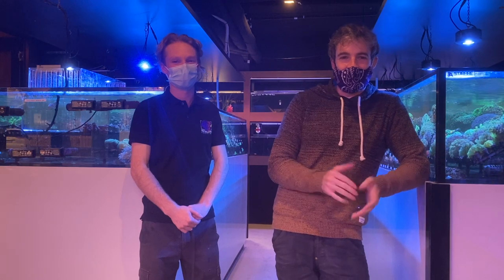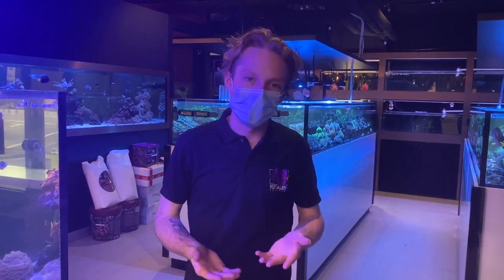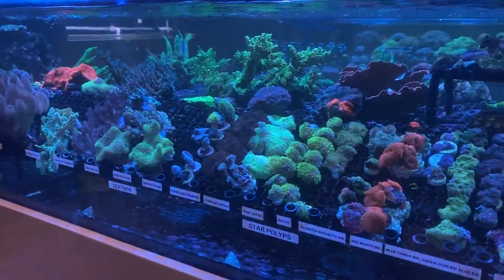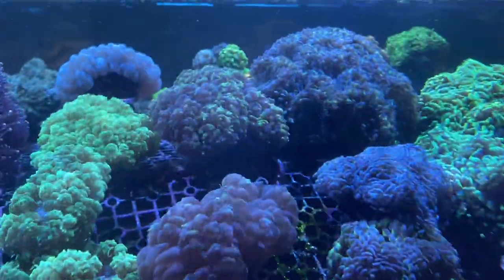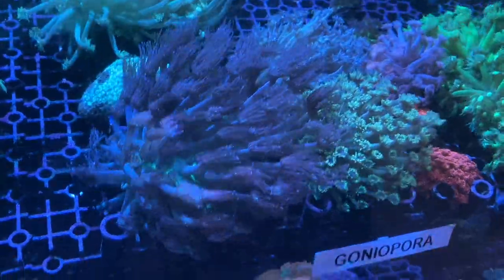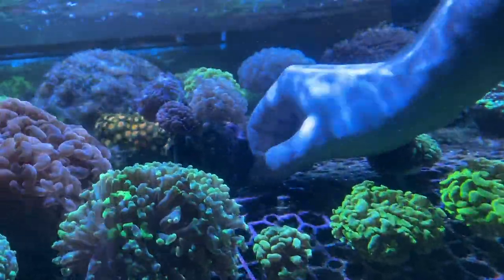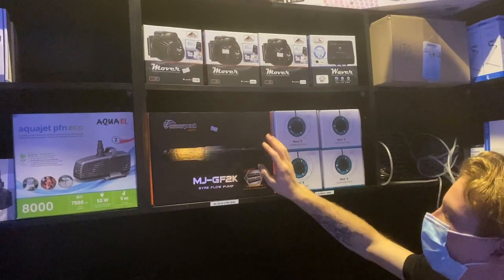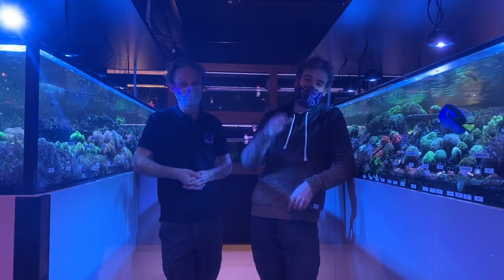Reef Galleria Tour with Jack Cullen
Covid has had a pretty big impact on the way many of us can enjoy visiting our local fish shop. So today Jack gives us a tour of Reef Galleria Aquarium and Cafe in South Melbourne and tells us how the industry is adapting to the stage 4 restrictions here in Melbourne.